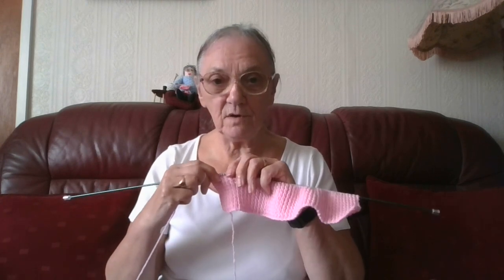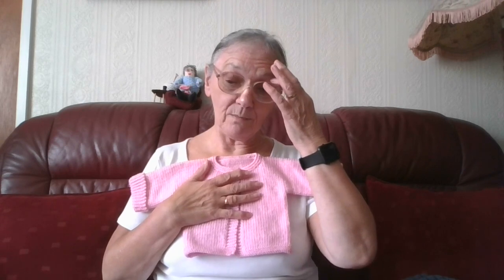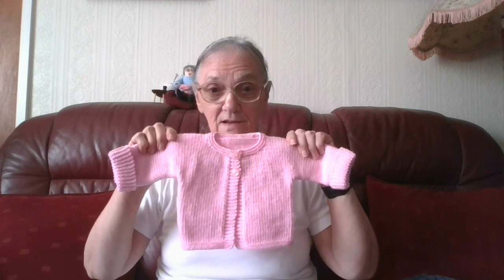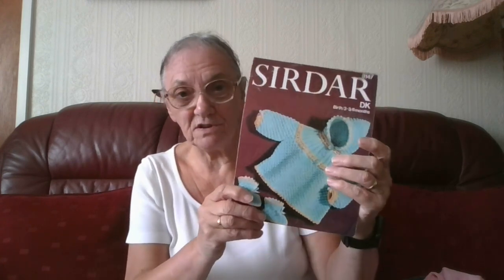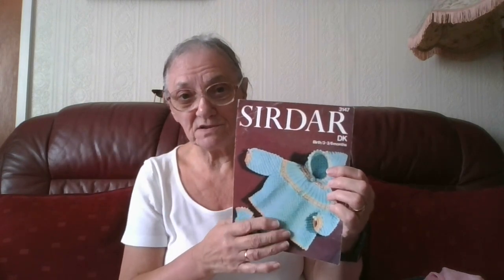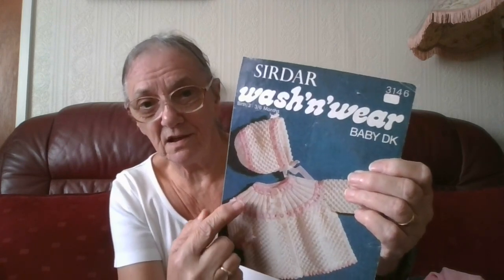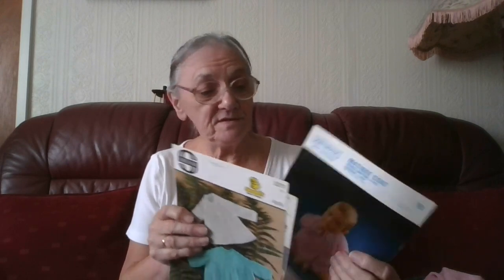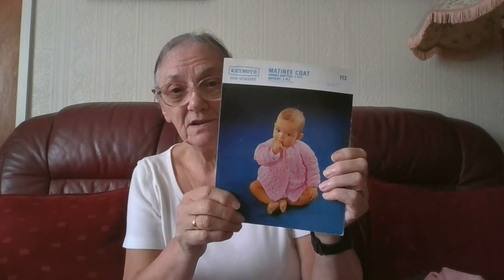Sunday's Update & Finished WIPs, Sheila's Knitting Tips and Other Stuff